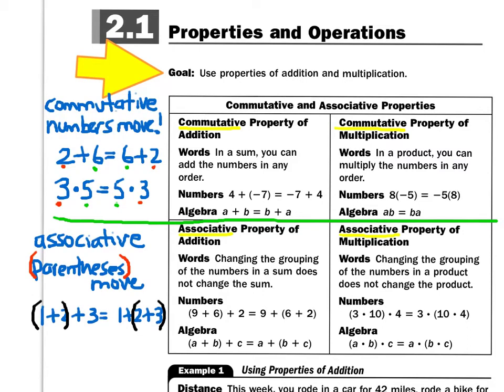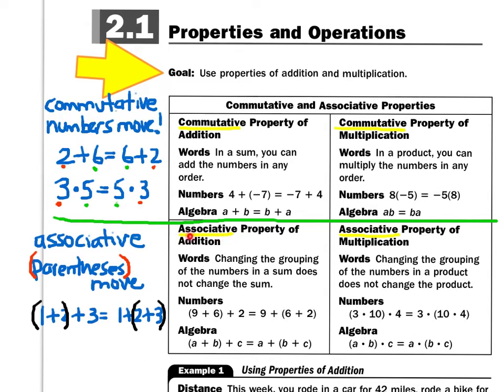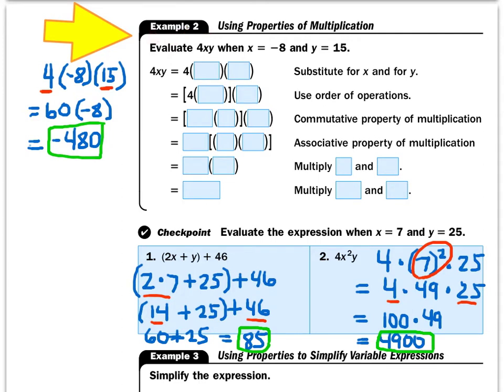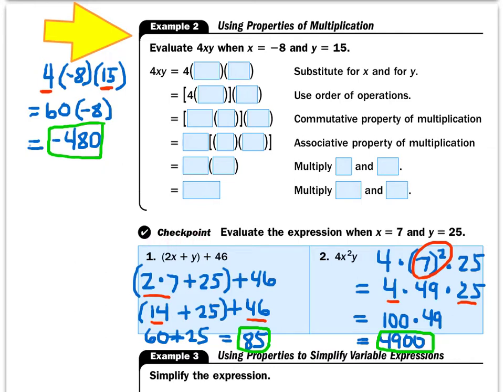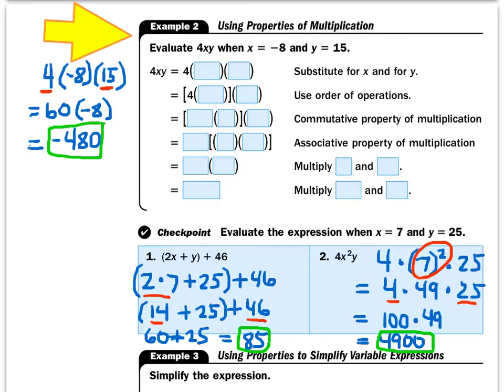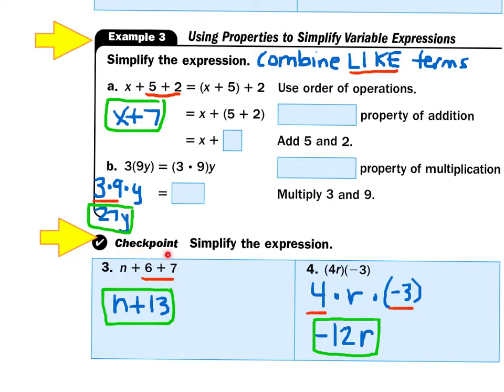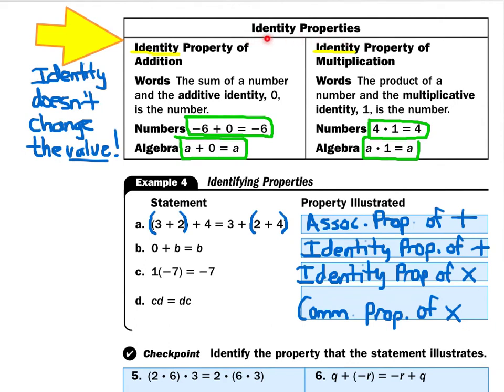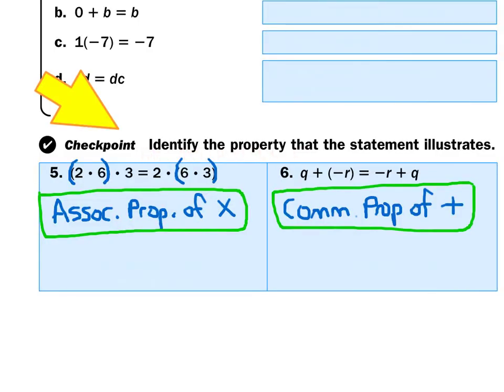PA NOTES 2 1